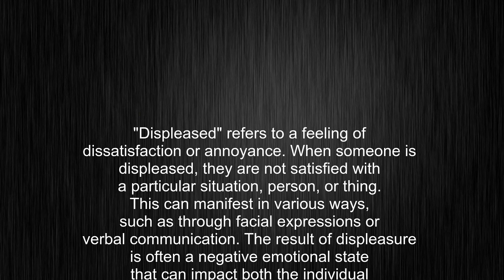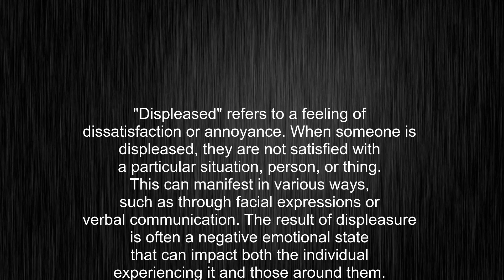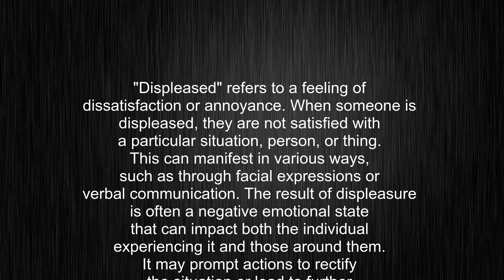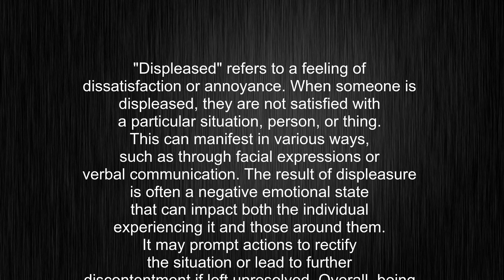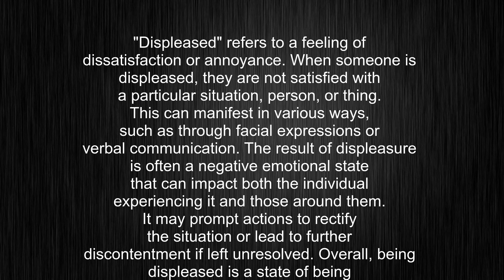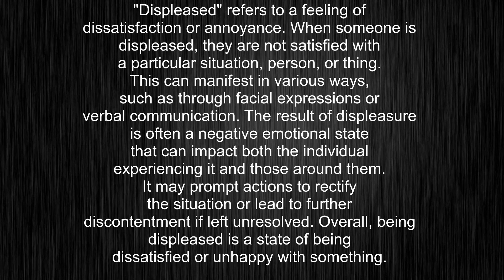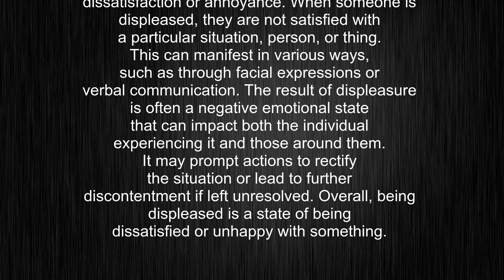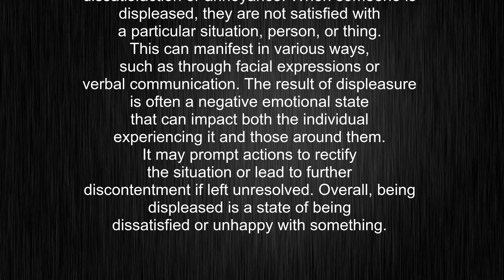What's the meaning of "displeased", How to pronounce displeased?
This video tells you what "displeased" means, how to pronounce it, provides a pronunciation guide and an accurate definition.
00:00 Pronunciation
00:23 Meaning

- What is the meaning of displeased
- How to say displeased
- What is the definition of displeased
- How to pronounce displeased

Visit our free audio/video dictionary tutorial to learn how to correctly pronounce words/names and to learn their meanings, definitions, just like displeased definition and meaning in Merriam-Webster, displeased definition and meaning in Collins English Dictionary, displeased definition and meaning in The Oxford English Dictionary, displeased definition and meaning in Longman Dictionary of Contemporary English, displeased definition and meaning in Cambridge Advanced Learner's Dictionary, and more.